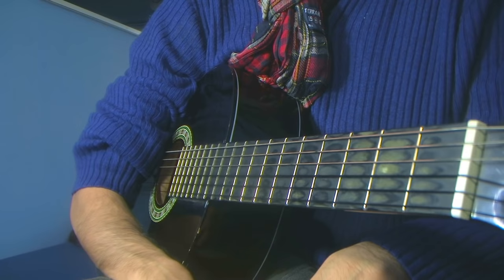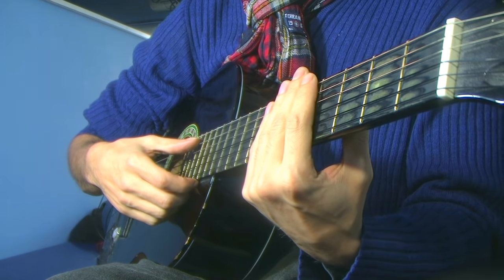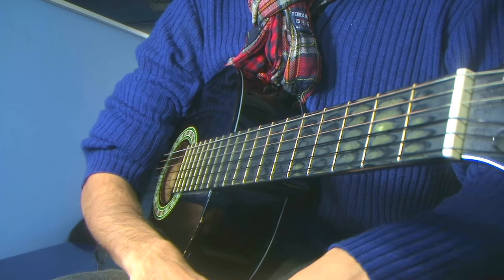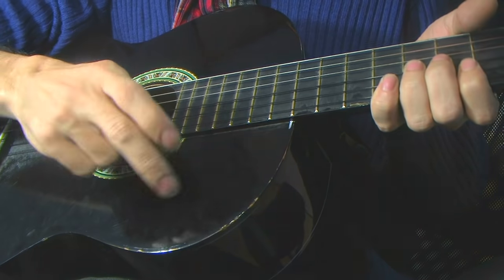Flamenco Percussive Guitar Pattern: El porompompero!